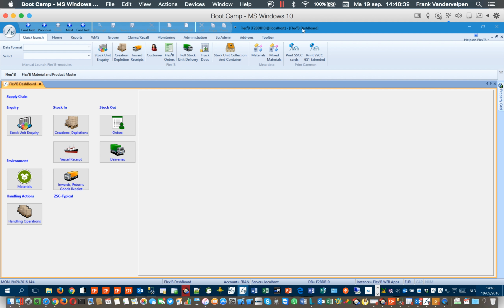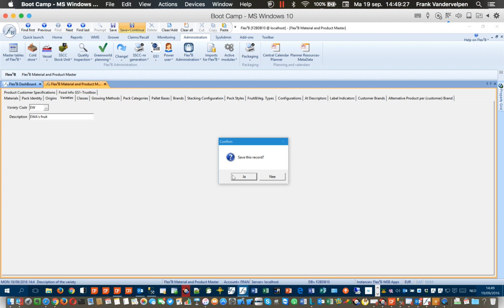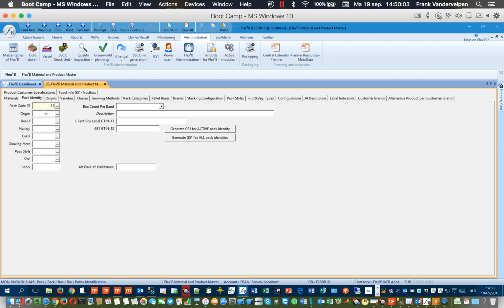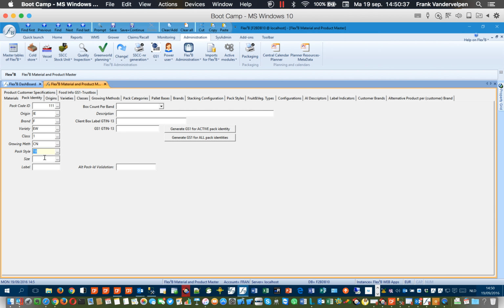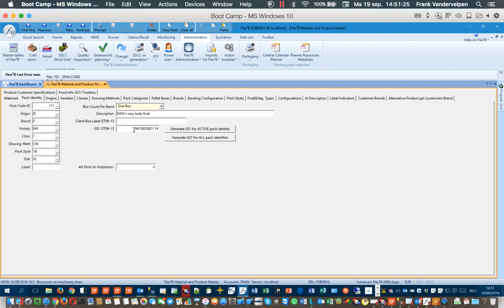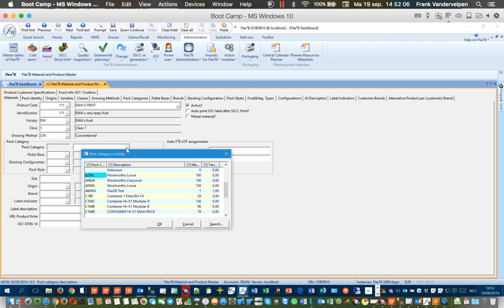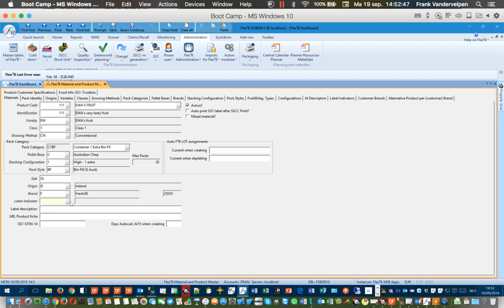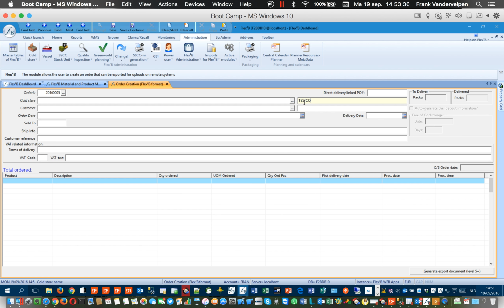Creating a new material or characteristic in Flex2B (Training sessions)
Question: What is the actual fruit I used in the demo ?